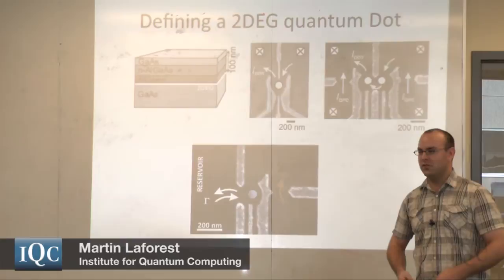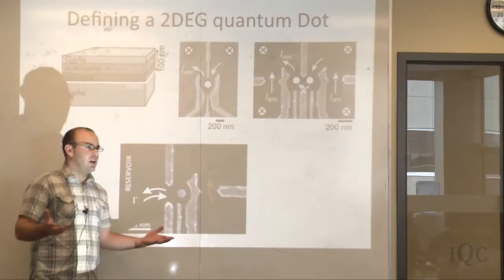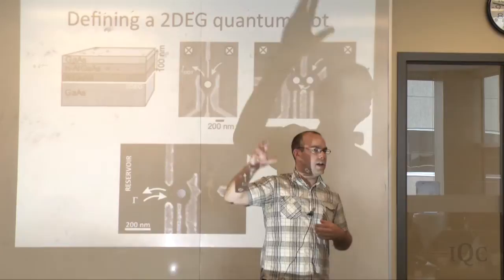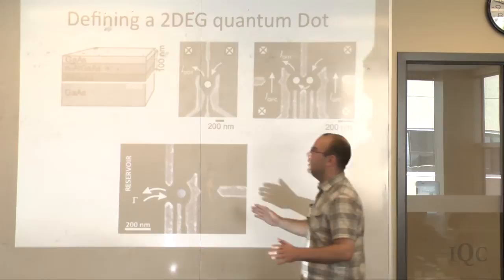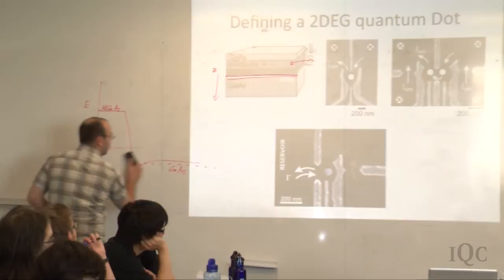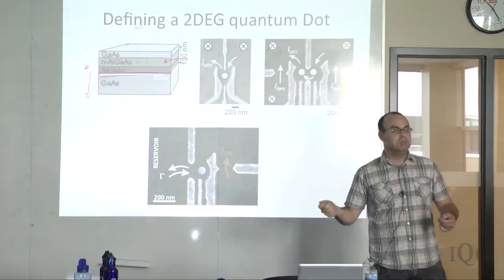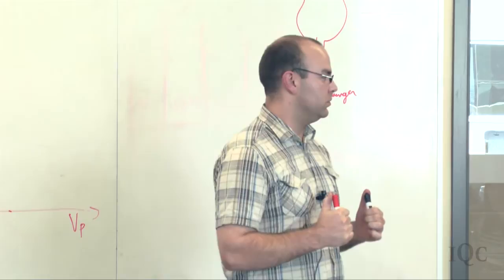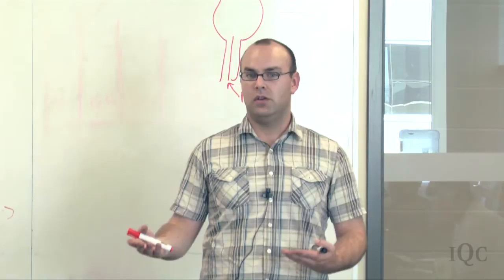Single Quantum Dots - Martin Laforest - USEQIP 2011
A full lecture by Martin Laforest (manager of scientific outreach at the Institute for Quantum Computing) during the 2011 Undergraduate School on Experimental Quantum Information Processing.

For more:
iqc.uwaterloo.ca